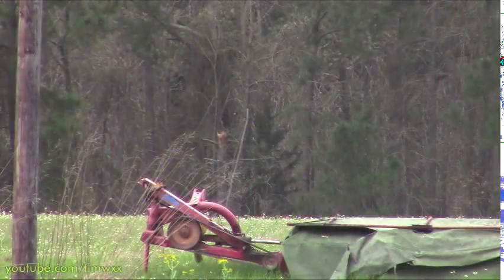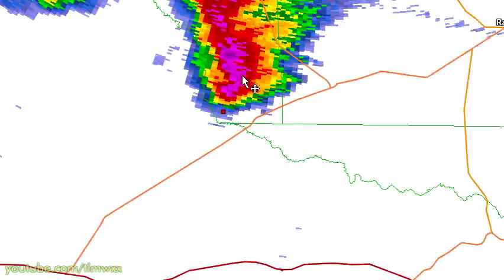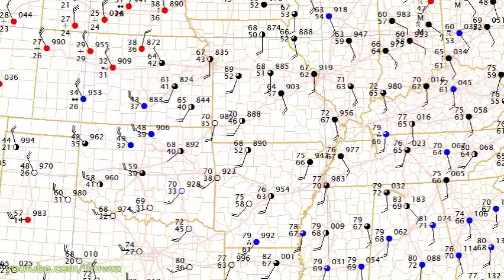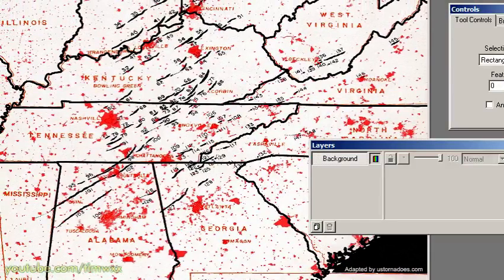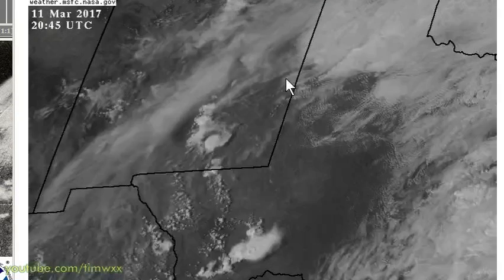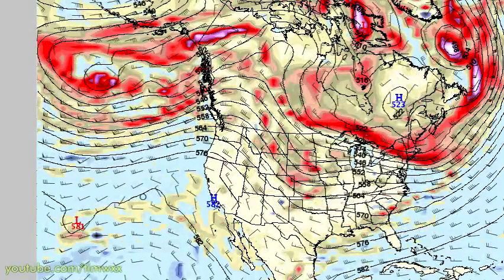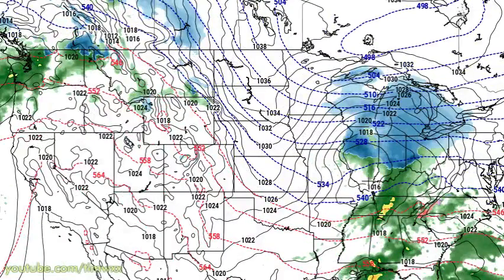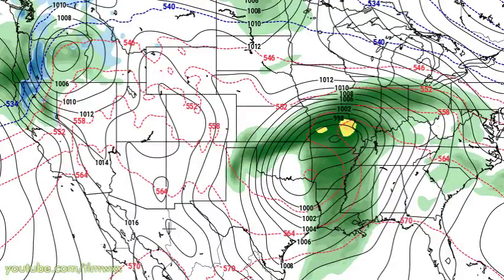NIGHTLY WEATHER - 3/11/2017 - QUIZ TIME - A historical situation / West Texas storms